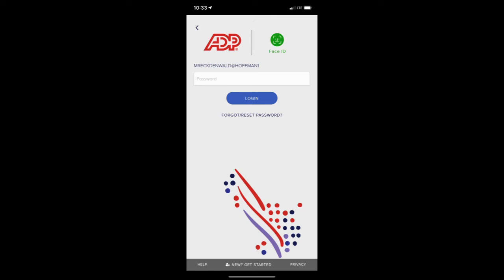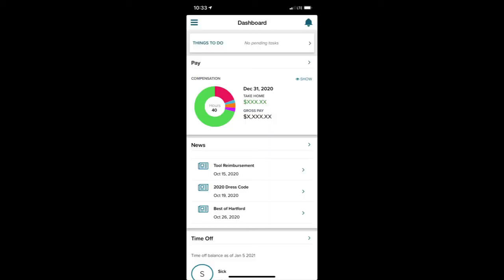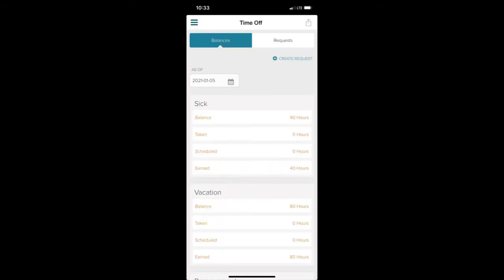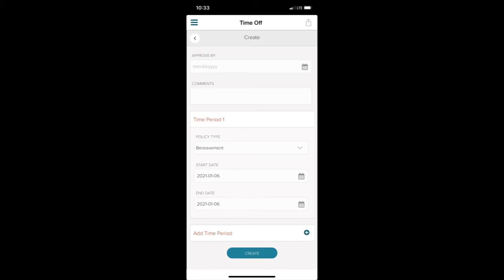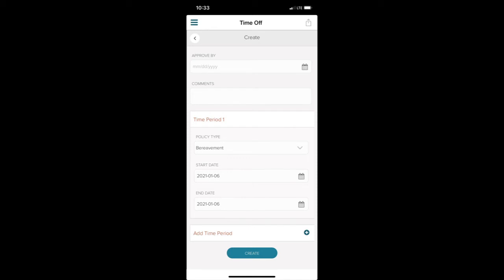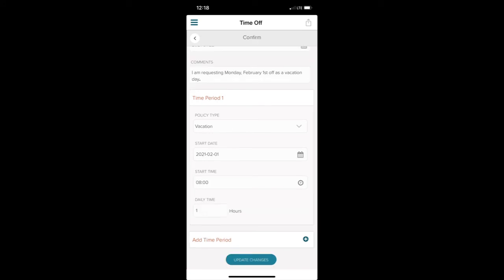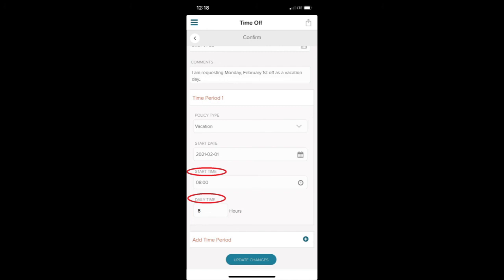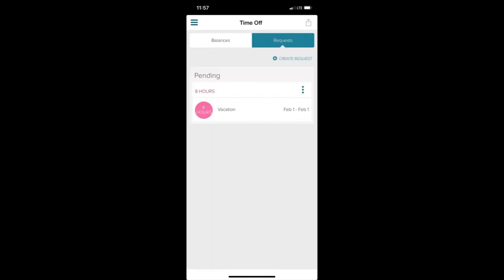Submitting a Time Off Request on the ADP Mobile App